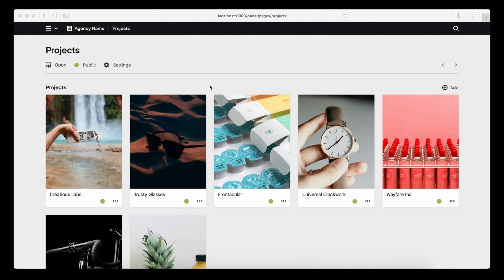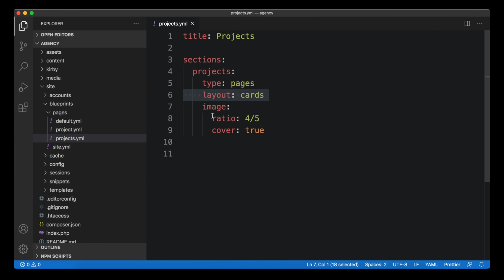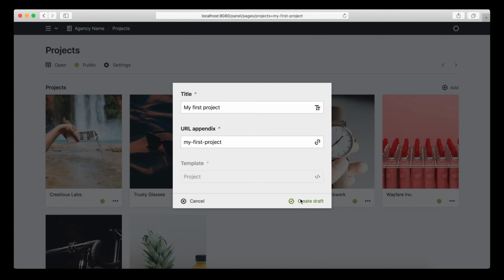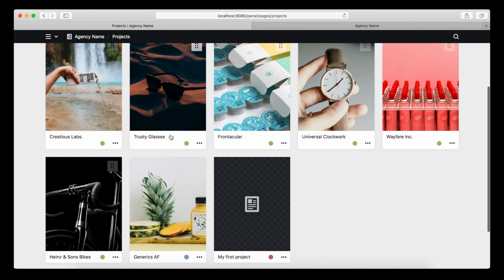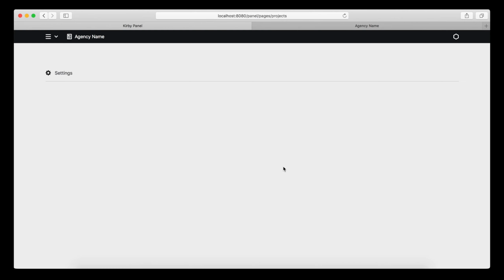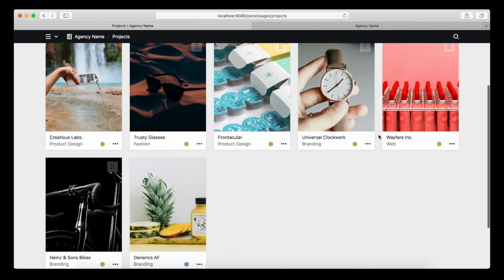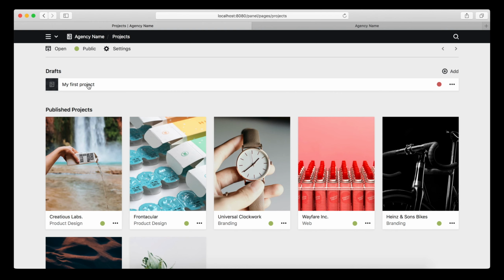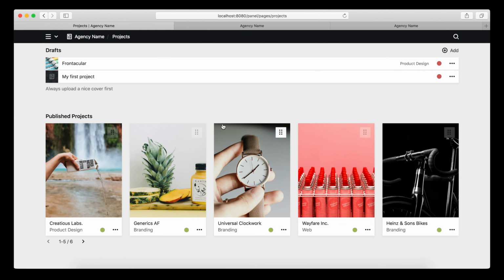A closer look at pages sections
The power of Kirby's admin interface, the Panel, becomes visible when you have a closer look at the options of the pages section. Show subpages as cards or list, add additional info for each page, control the card design, the subpages that can be added and even combine multiple sections for better usability – there are hardly any limits with this content management system.

🕓 In this video:
00:00 Recap: blueprint files
00:59 Sections
02:01 Pages section
02:44 Layout
03:20 Image option
04:40 Create new pages
05:59 Template option
08:50 Private URL for draft pages
10:25 Info option
14:30 Text option for titles
15:48 Filter by page status
22:18 Help texts
23:30 Limit option for paginated sections
24:00 Wrap up